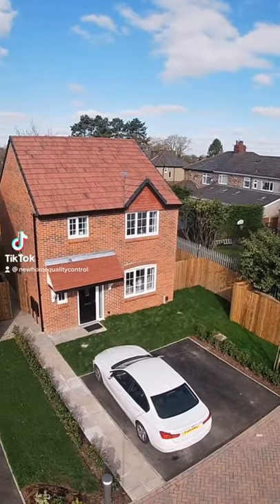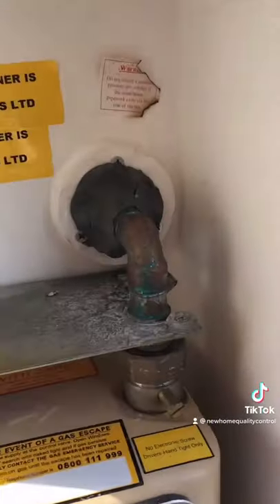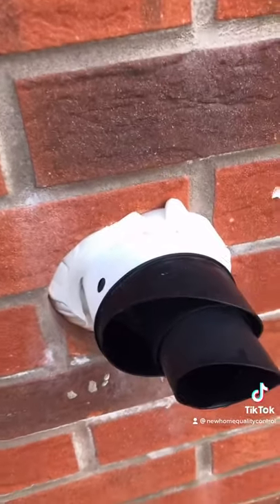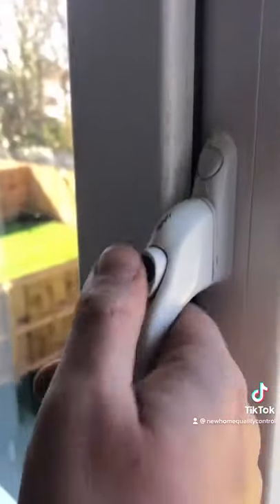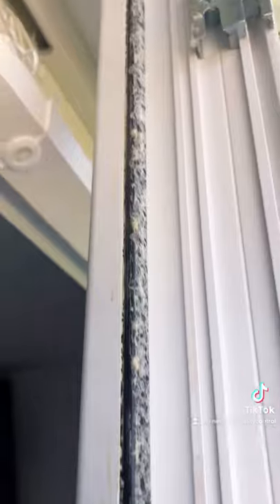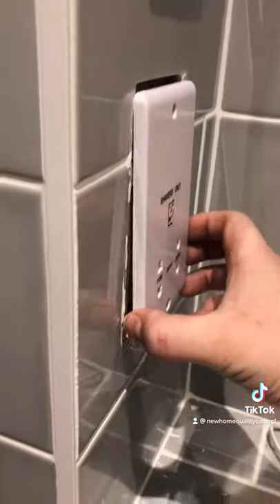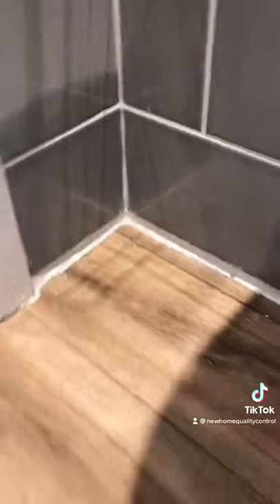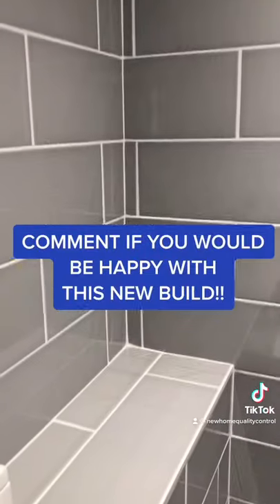NEW BUILD SNAGGING INSPECTION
Shocking snags found at this new home!